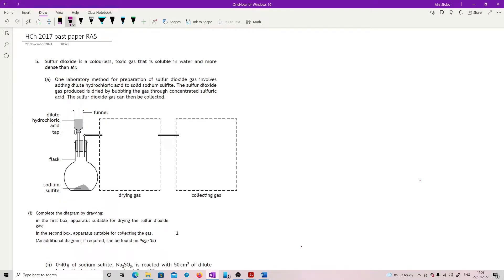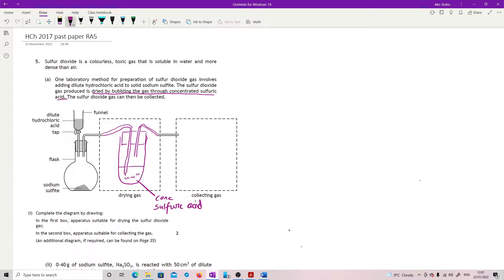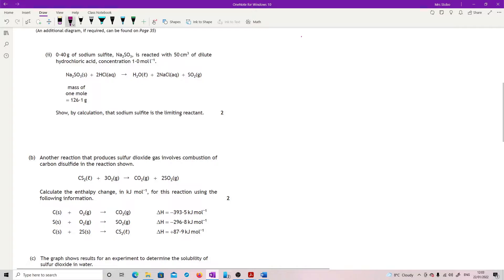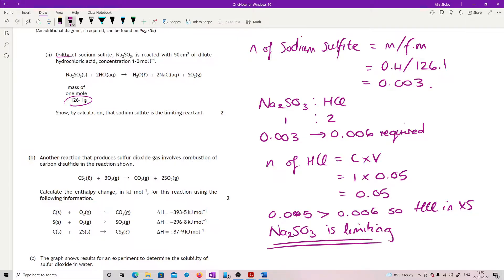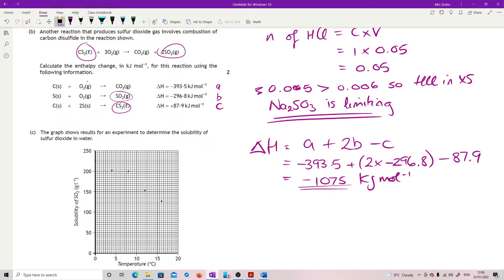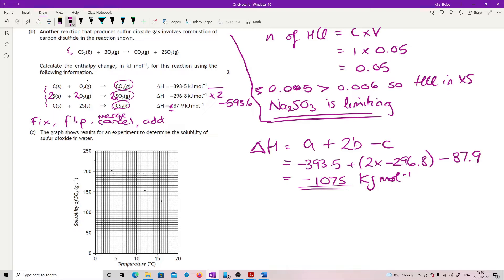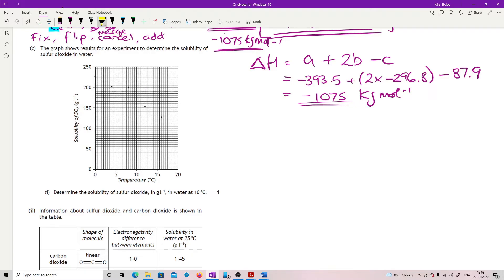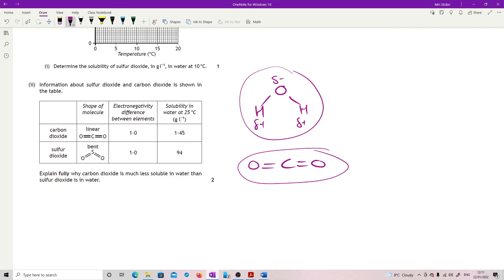ChH 2017 RA5 worked